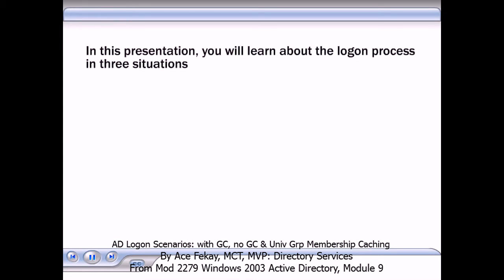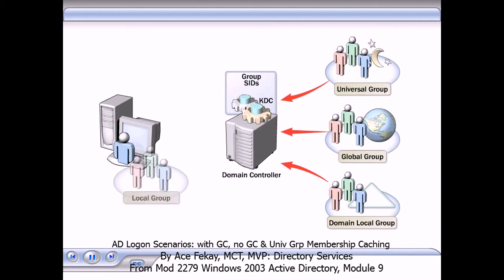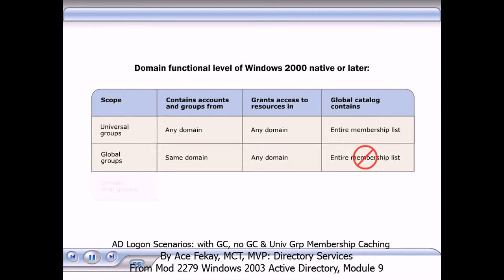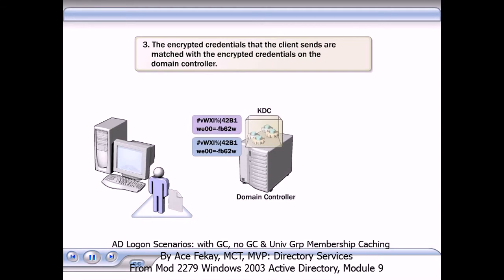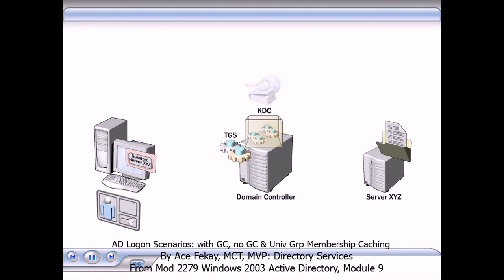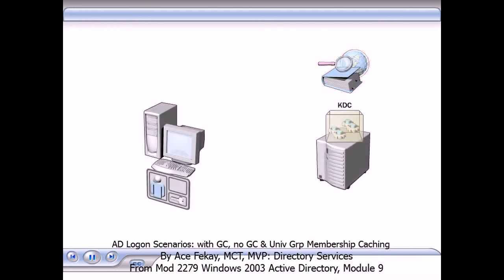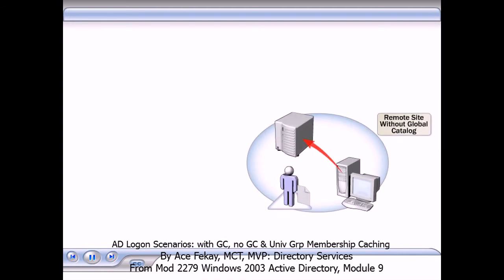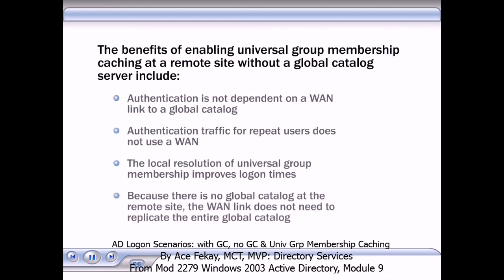Active Directory's 3 Logon Scenarios: w/GC, w/o a GC, & Univ Grp Member Caching, Group Scope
This video describes what happens in the three possible AD logon scenarios in detail: With a Global Catalog, Without a Global Catalog, and with Universal Group Membership Caching, and Group Scope.

Compiled From MOC 2279b Planning, Implementing & Maintaining a Microsoft Windows 2003 AD Infrastructure, Module 11, by Ace Fekay